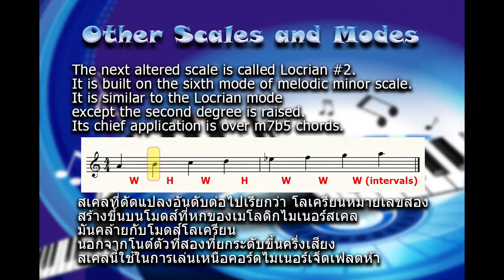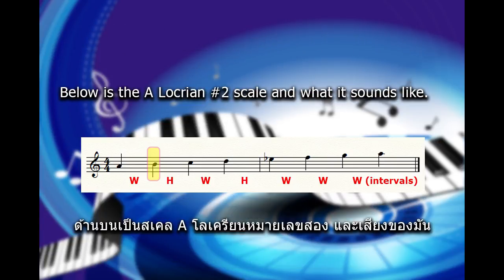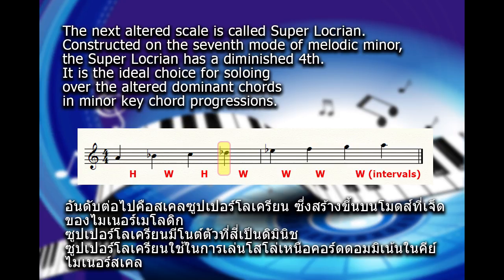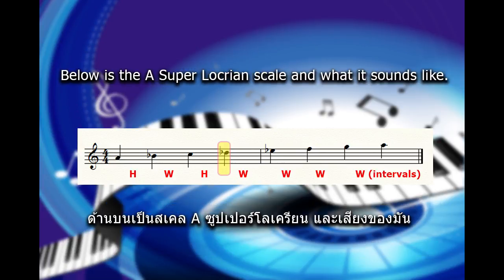26 - OTHER SCALES AND MODES 2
OTHER SCALES AND MODES 2